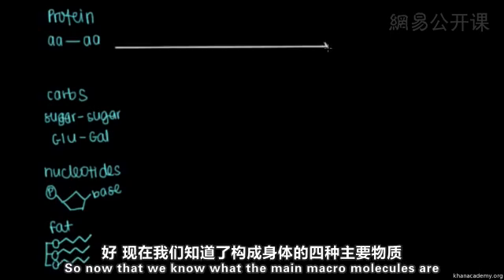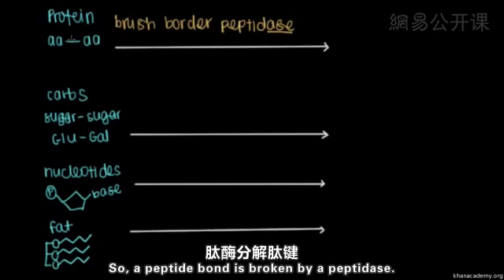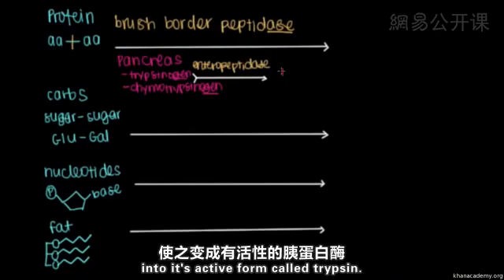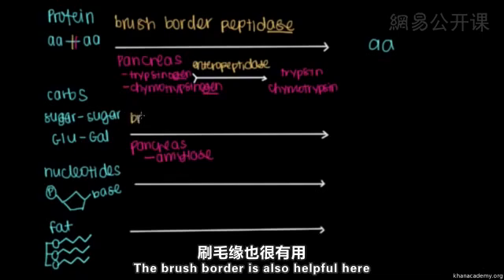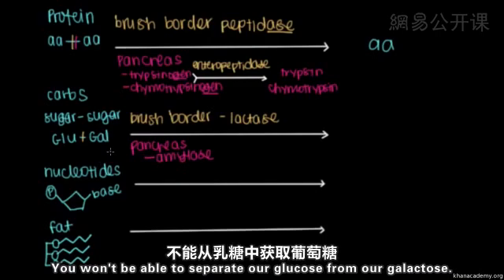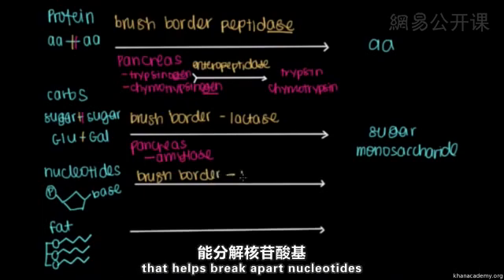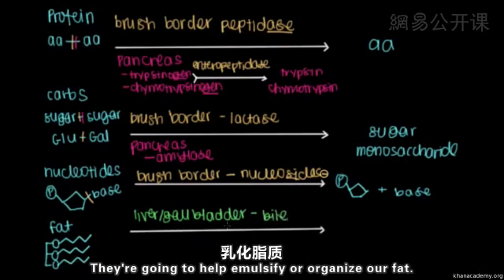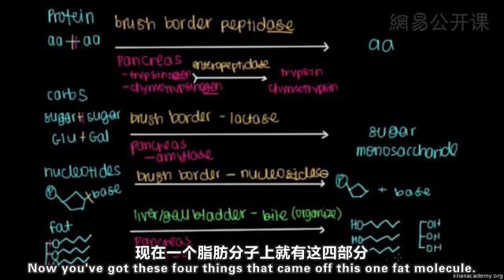0007 可汗学院公开课：MCAT考试 有机系统 小肠第二部分：消化 网易公开课